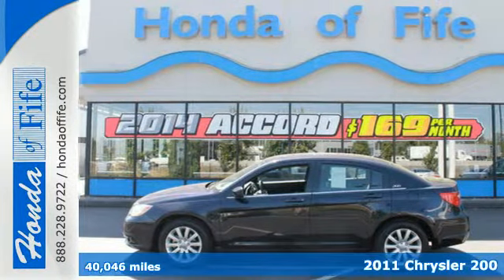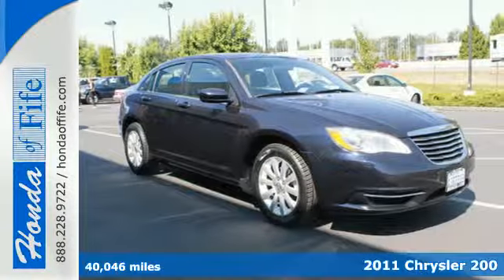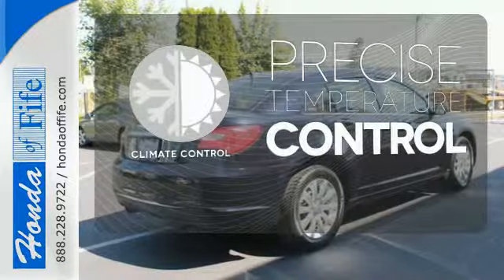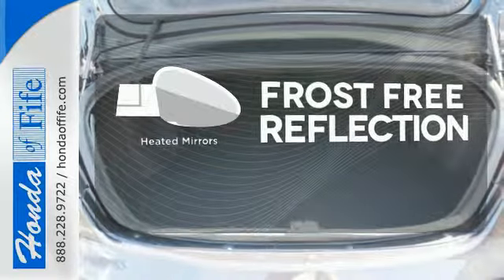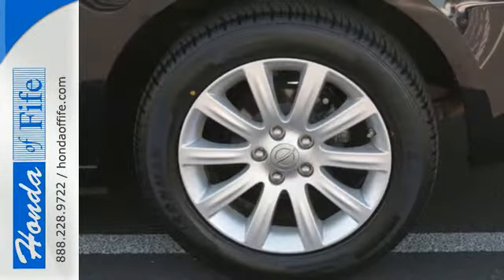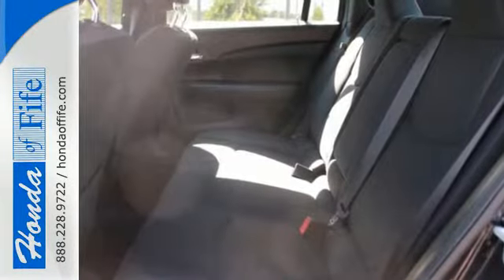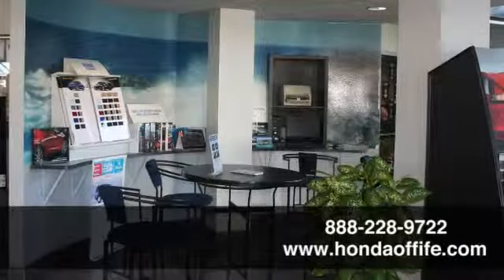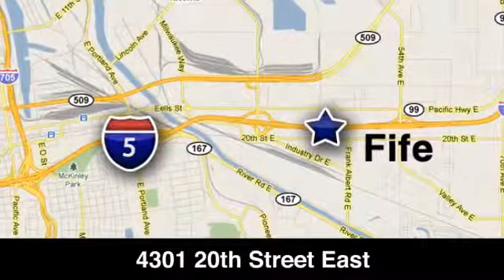2011 Chrysler 200 Fife WA Tacoma, WA #731868 - SOLD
Year: 2011
Make: Chrysler
Model: 200
Trim: Touring
Engine: 3.6L V6
Transmission: Automatic
Color: Blackberry Pearl
Interior: Black Cloth
Mileage: 40046
Stock #: 731868
VIN: 1C3BC1FG5BN555126
200 Touring, 6-Speed Automatic, and Sapphire Crystal Met Clearcoat. Flex Fuel! Nice car! Be sure to take advantage of purchasing this good-looking 2011 Chrysler 200. The pin-you-to-your-seat performance of this terrific 200 will make it a favorite among our more passionate buyers. This car is nicely equipped with features such as 200 Touring, 6-Speed Automatic, and Sapphire Crystal Met Clearcoat. New Car Test Drive said, &#34;...the interior is more modern and the materials more luxurious, the cabin is quieter, the engine performance is excellent, and the crisp, sharp handling was the biggest and most pleasant surprise of all...&#34;

Address:
4301 20th Street East